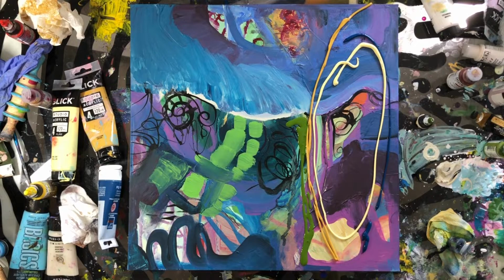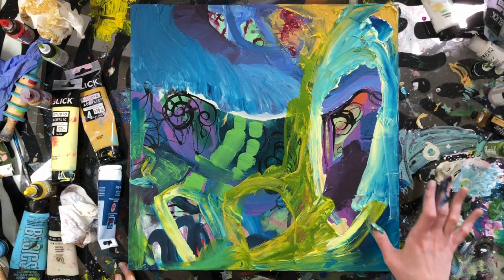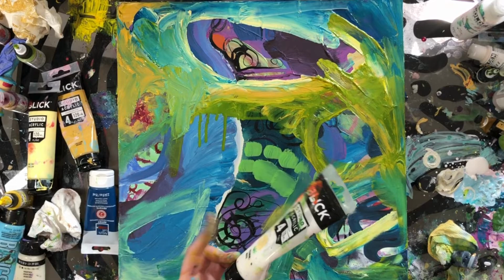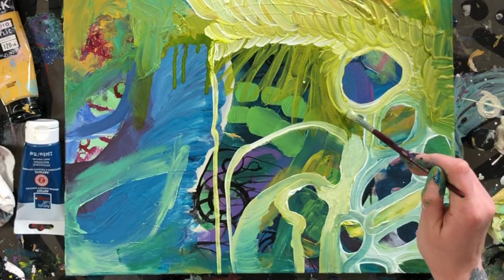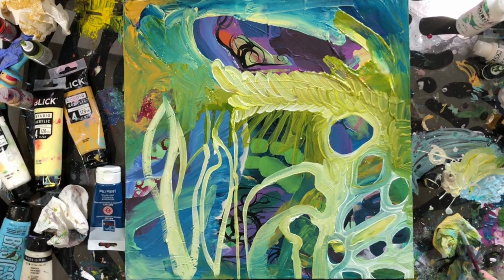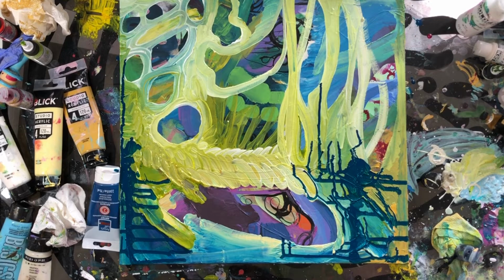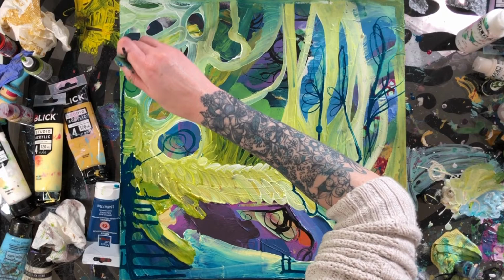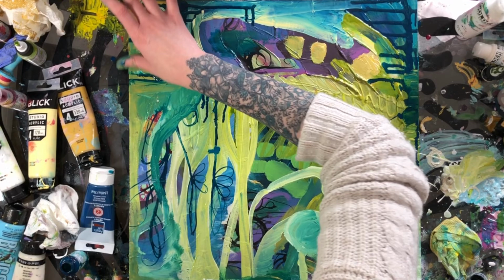Eye Abstract Pt 3 {UNINTENTIONAL ASMR Intuitive art painting, relaxing brush sounds, soft spoken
Relaxing soft-spoken step by step intuitive painting. I walk you through my art process, sharing my approach with tips and techniques.